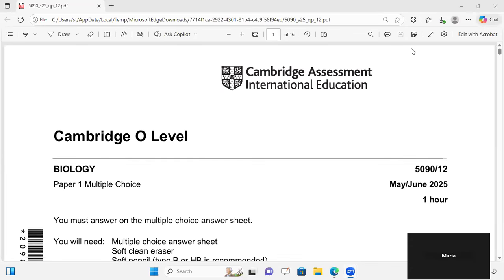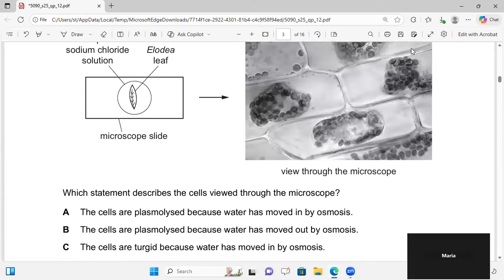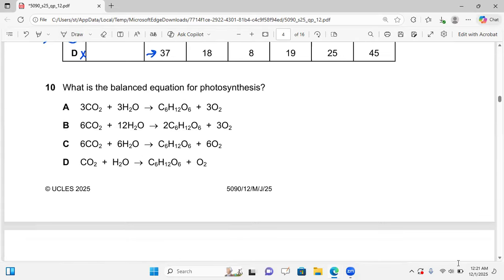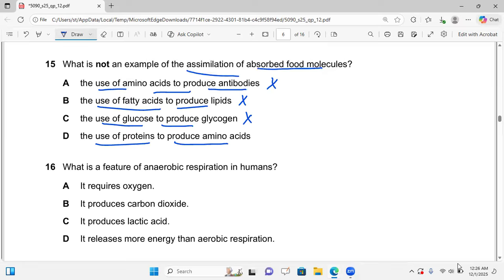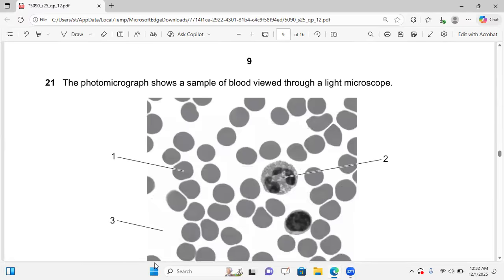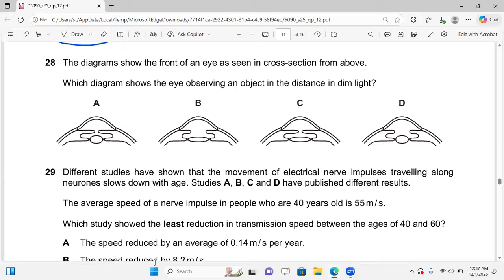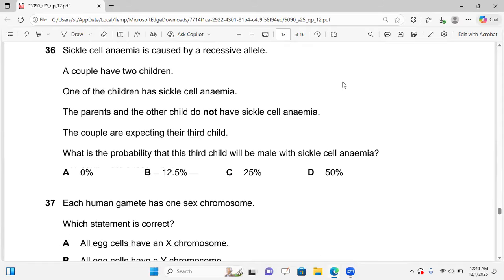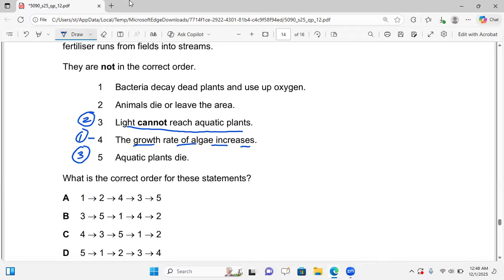O Level Biology (5090) Paper 1 | May/June 2025 Variant 2 FULL SOLUTION | MCQ Explained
Are you preparing for O Level Biology (5090) – Paper 1 for May/June 2025 Variant 2?
This video provides a FULL SOLUTION walkthrough with step-by-step explanations for every MCQ question!

📌 What’s Included in This Video:

✔ Complete Paper 1 MCQ solutions
✔ Clear explanations for each question
✔ Exam tips & tricks to score A*
✔ Perfect for self-study & last-minute revision
✔ Covers May/June 2025 – Variant 2 paper format

O Level Biology students (5090)

May/June 2025 candidates

Students targeting A/A grades*

Teachers looking for solved past papers

Self-study & revision learners

📈 Boost Your Marks With:

🔹 Time-saving MCQ techniques
🔹 Exam-style keywords
🔹 High-scoring strategy
🔹 Marking scheme guidance

📢 Don’t Forget to:

🔔 Turn on notifications for updates
💬 Comment your paper code for the next solution!

🎯 Score A in Biology – Start Your Prep NOW!*
Best of luck for your O Levels! 💯